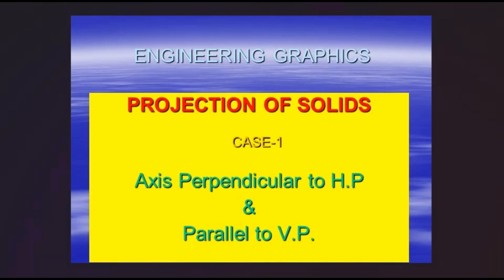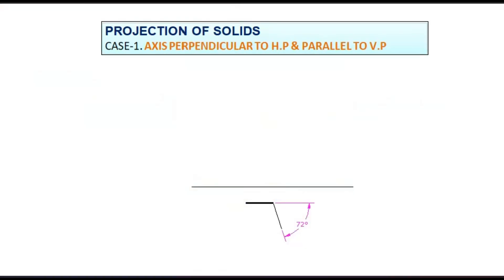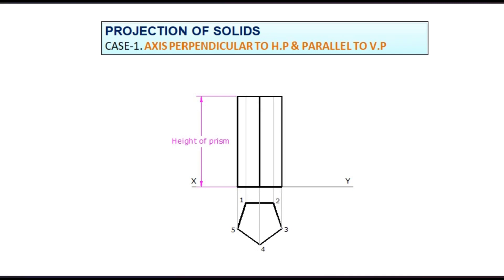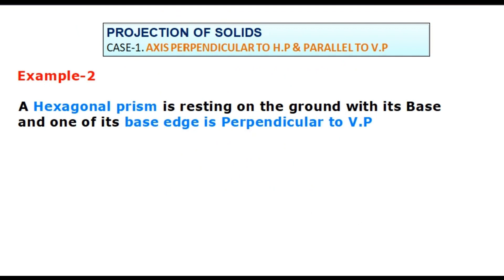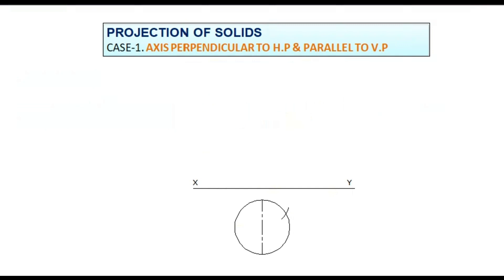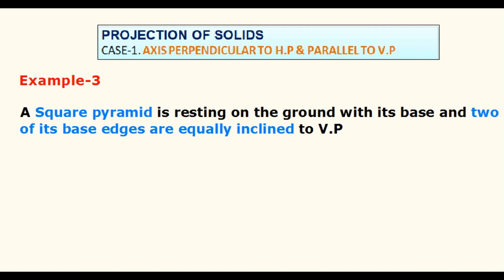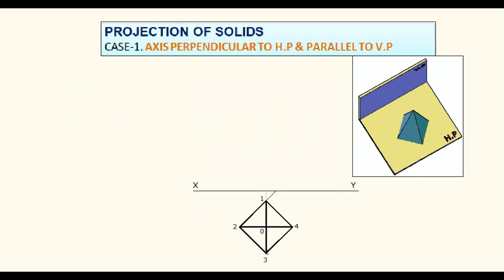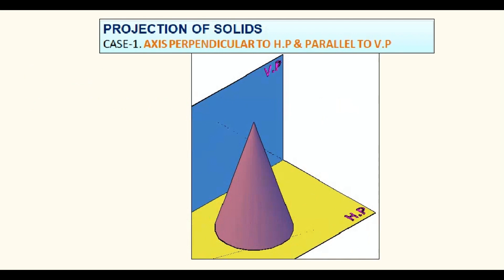Projection of Solids - Axis Perpendicular to H P & parallal to V P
Projection of Solids/Axis Perpendiculat to H.P & Parallel to V.P/ Engineering Graphics/Engineering Drawing/Technical Drawing